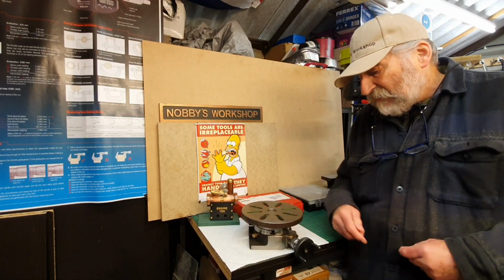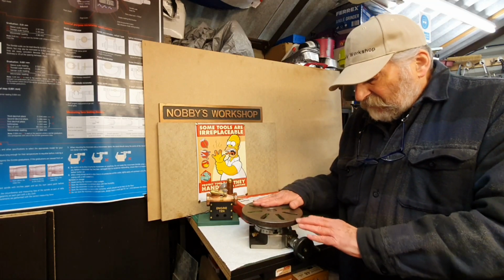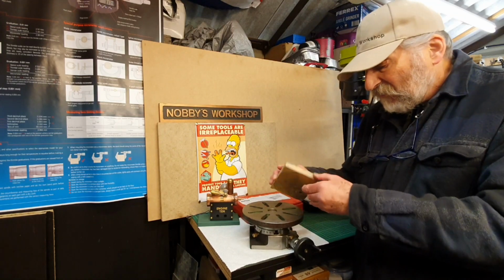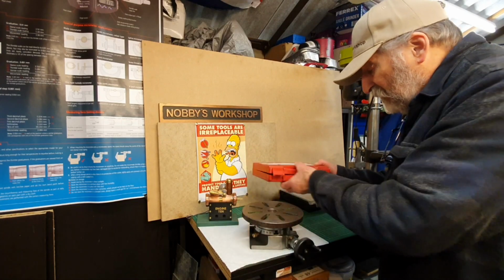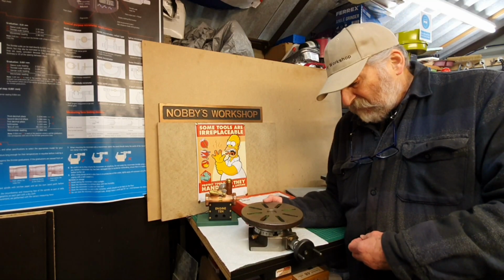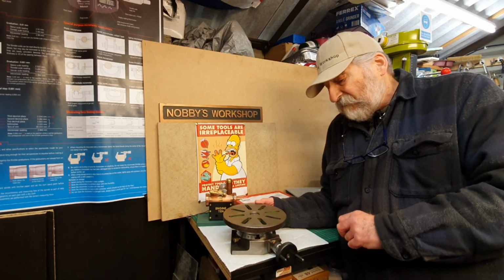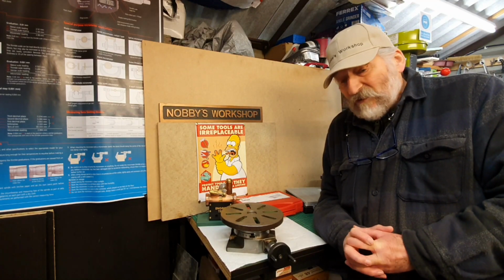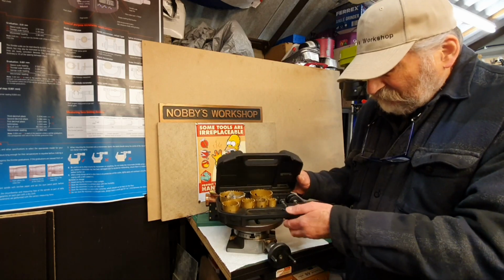Machining setups on the Mini Mill.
Some machining action. ASMR.